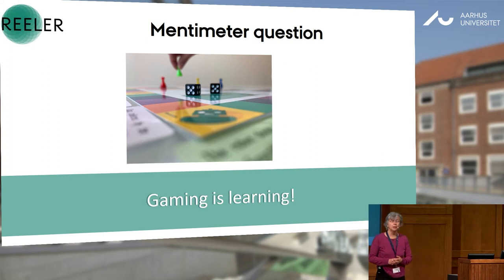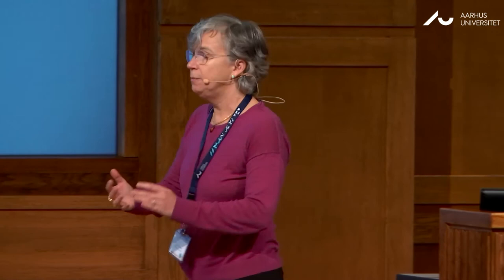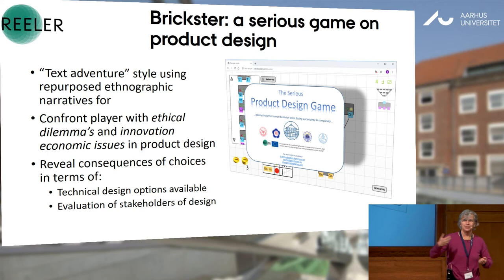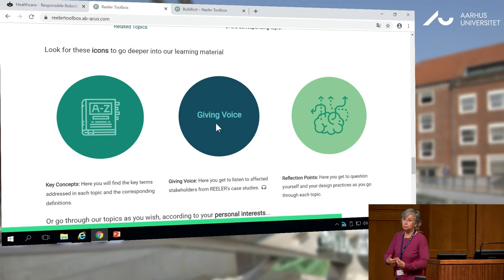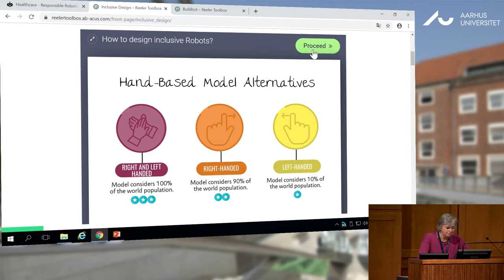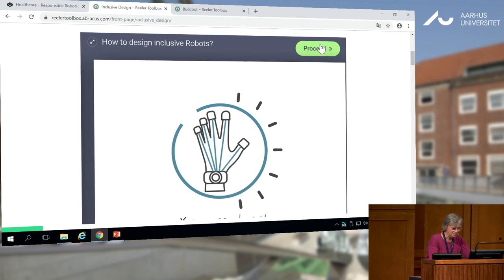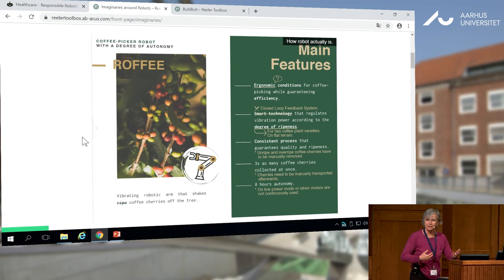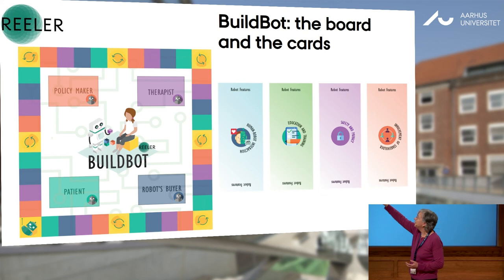REELER toolbox, BuildBot and Brickster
Presentation by R&D Director Maria Bulgheroni at the conference 'Perspectives On Robots. A Reality Check on Imagined Futures'. December 11, 2019 at DPU Aarhus University.